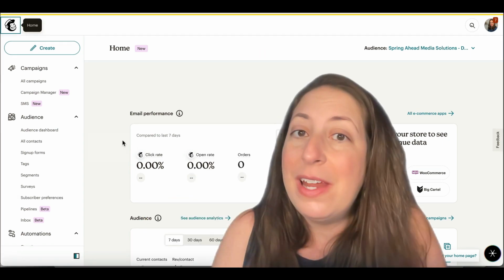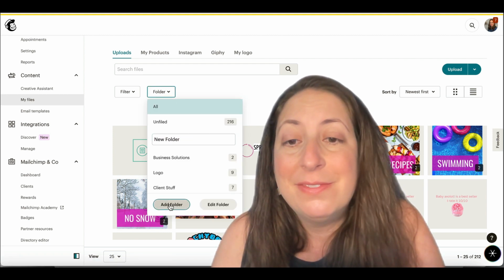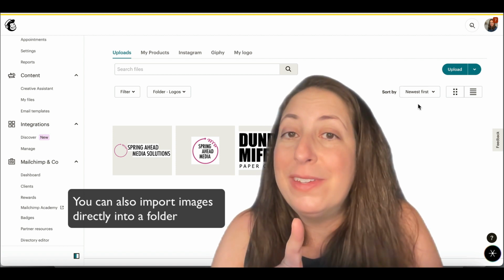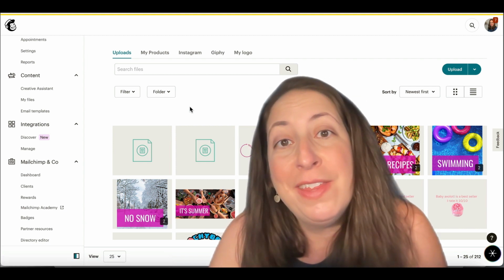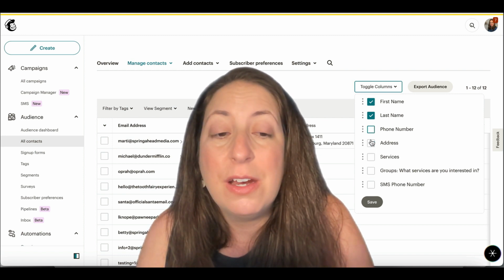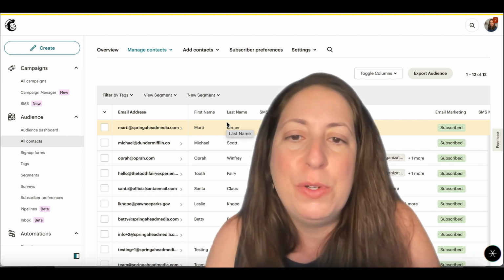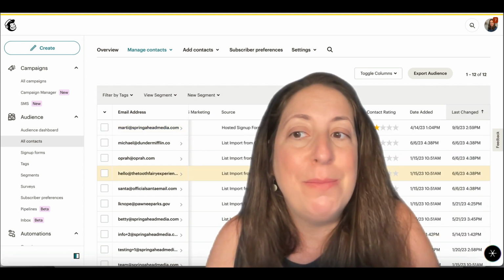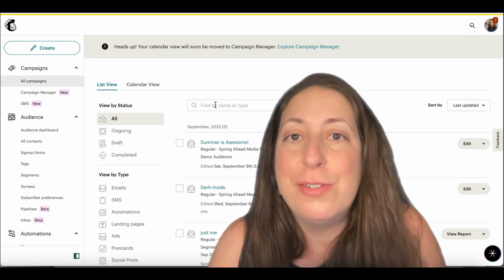3 Organizing Tips for Your Mailchimp Account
Never underestimate how little changes will help you work more efficiently in your Mailchimp account. Don't waste time scrolling through piles of old graphics to find your logos, stop scrolling through contacts fields you don't need, and find old campaigns easily.